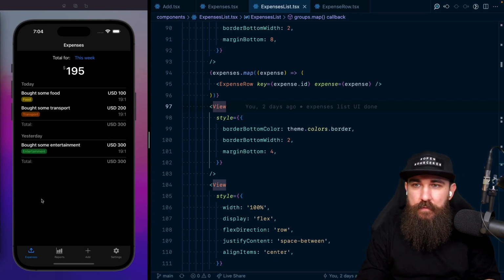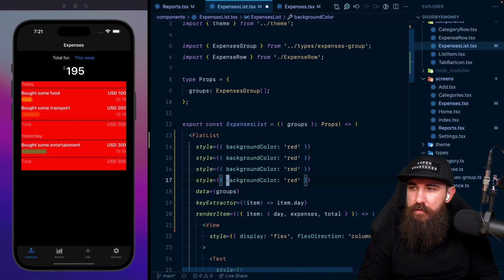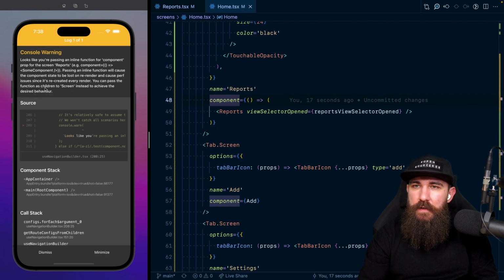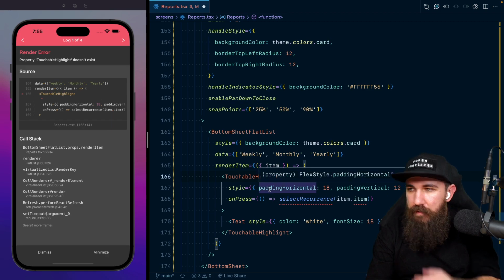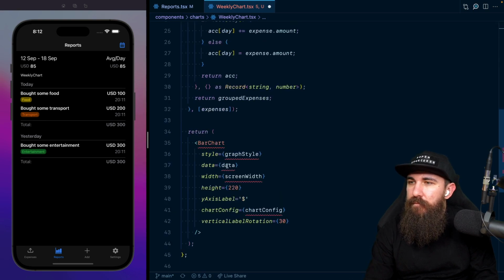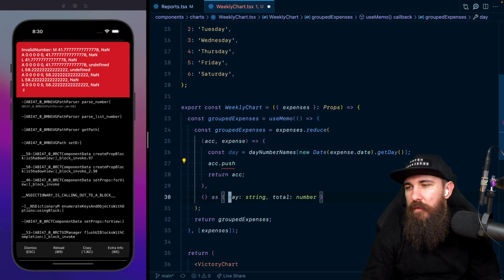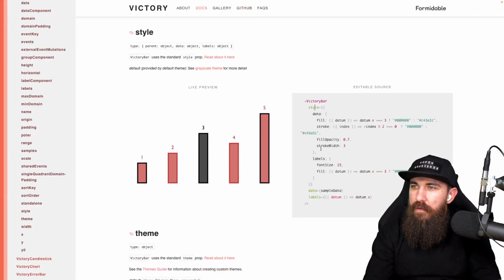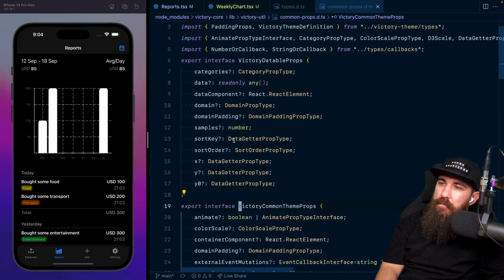06 Building an Expense Tracking app with React Native Expo